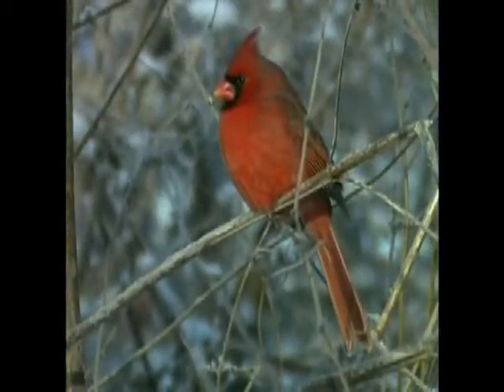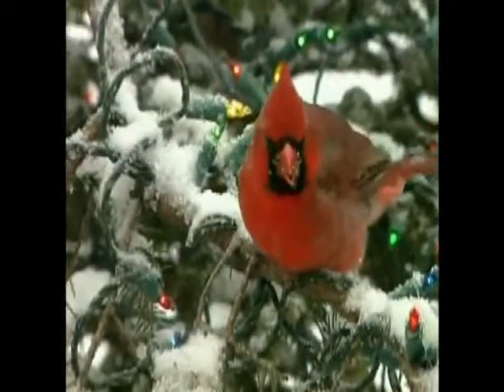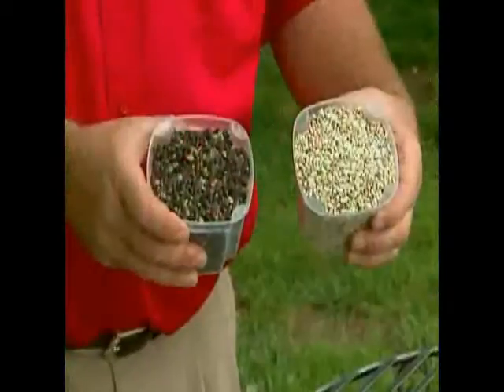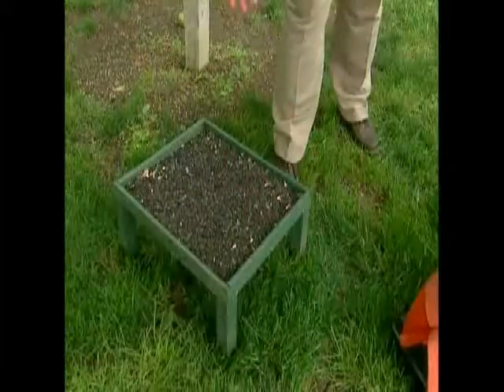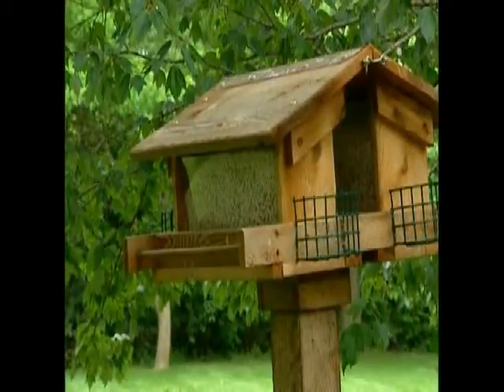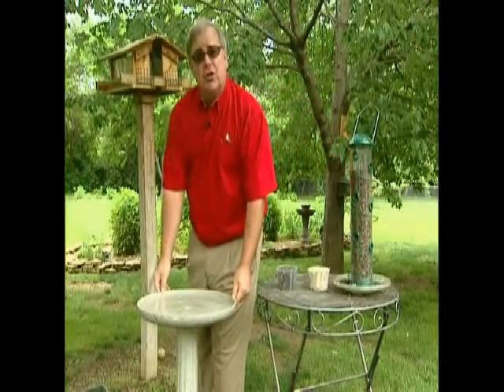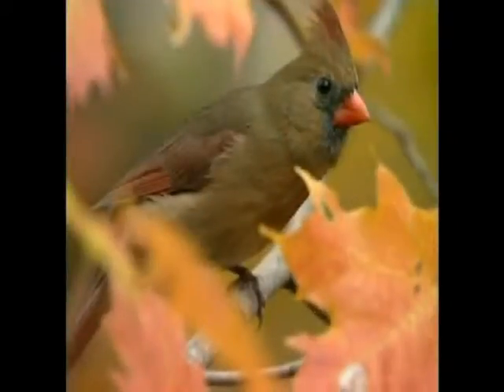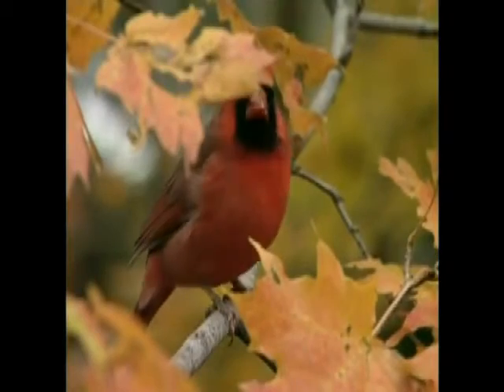Cardinals in Your Back Yard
How to add color and character to your backyard with Cardinals. They're everyone's favorite!